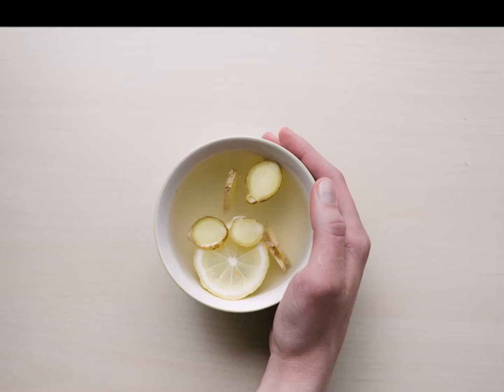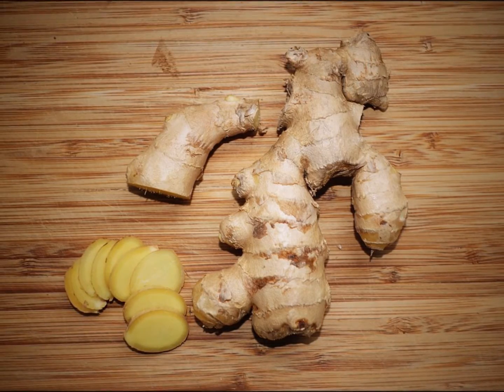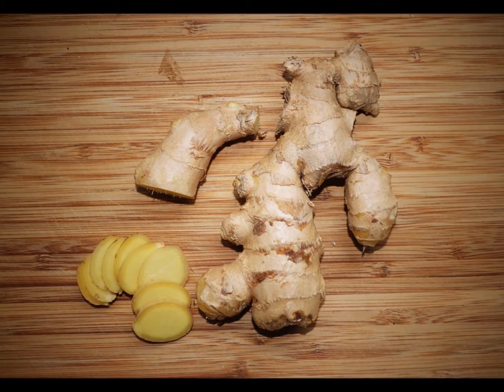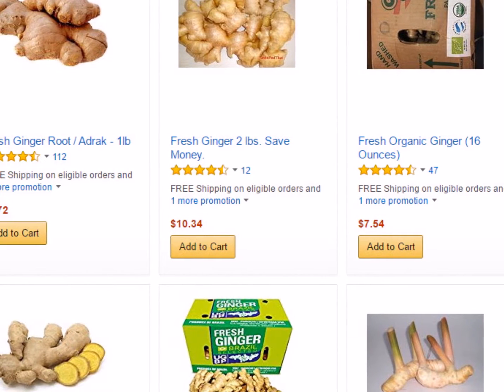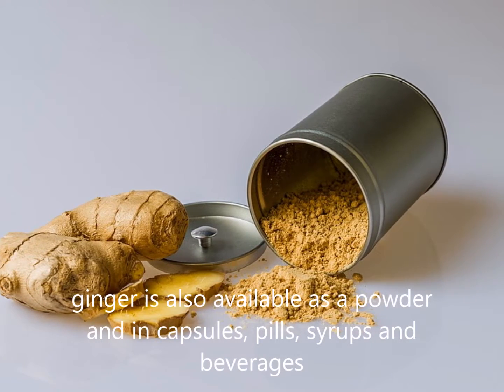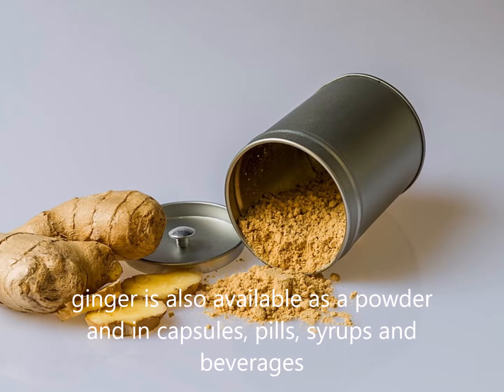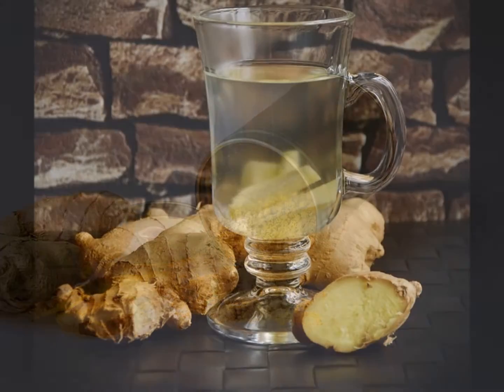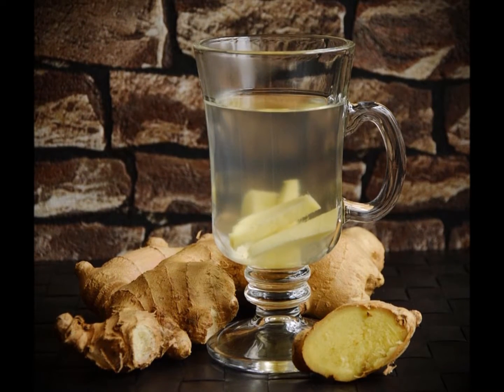Grow your medicine- 10 surprising Ginger uses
Ginger, the "root" or the rhizome, of the plant Zingiber officinale, has been a popular spice and herbal medicine
for thousands of years. It has a long history of use in Asian, Indian, and Arabic herbal traditions.
 In China, for example, ginger has been used to help digestion and treat stomach upset, diarrhea,
and nausea for more than 2,000 years. Ginger has also been used to help treat arthritis, colic, diarrhea, and heart conditions.
It has been used to help treat the common cold, flu-like symptoms, headaches, and painful menstrual periods.
Ginger is native to Asia where it has been used as a cooking spice for at least 4,400 years.
Today, health care professionals may recommend ginger to help prevent or treat nausea and vomiting from motion sickness, pregnancy, and cancer chemotherapy. It is also used to treat mild stomach upset, to reduce pain of osteoarthritis, and may even be used in heart disease.

if you can't find ginger in your local store, you can buy the root on amazon

Ginger is quite easy to grow indoors, it is a tropical plant and will not survive frosts and is best planted in the Spring.
It loves partial sunlight and a moist soil.Plant sections of the root and keep the soil moist but not wet..
 If your stem has several eyes it should sprout within a few days to a few weeks.
 In the fall the leaves will begin to yellow and die. do not water at this time. You can dig up the roots
 and freeze them for use after cleaning.
If you leave some rhizomes or roots in the soil the ginger will regrow in the spring.

Robb Moffett
 Robb's Healthy Wealthy Tips